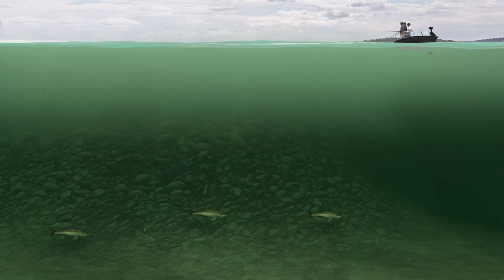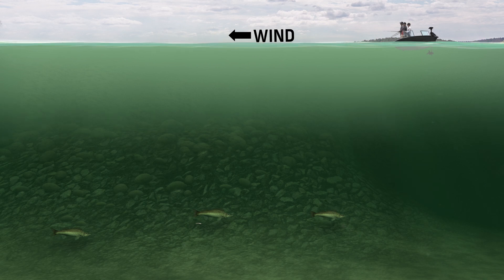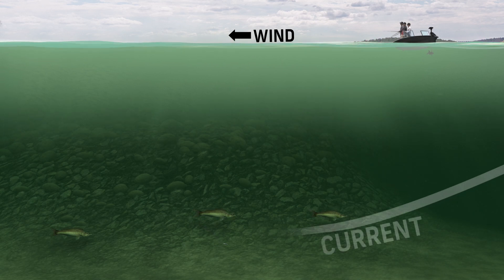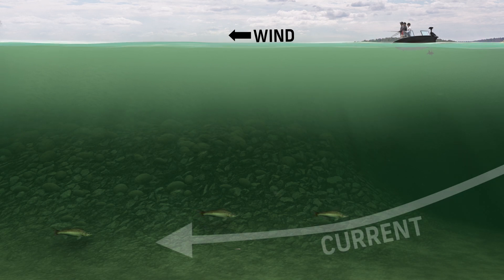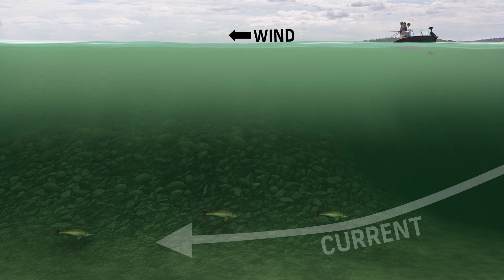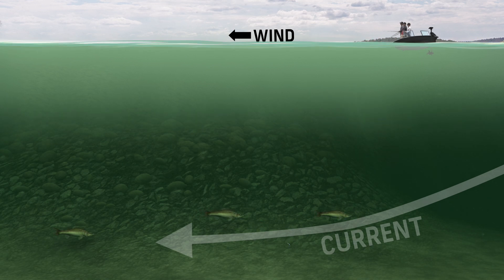How Wind Driven Current Positions Walleyes on Structure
Tom Kemos explains how wind driven current positions fish on structure on the Great Lakes.